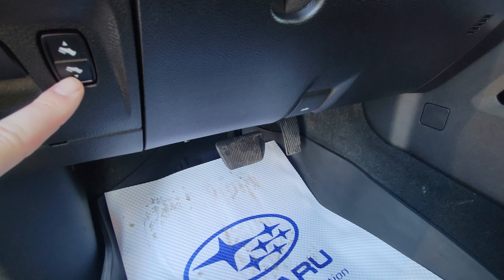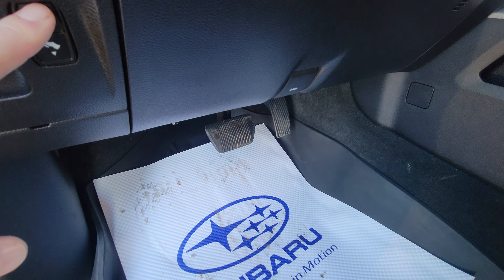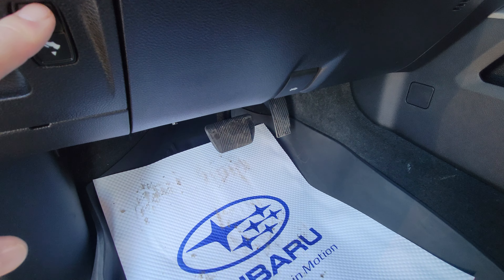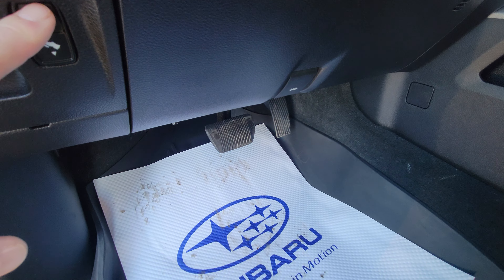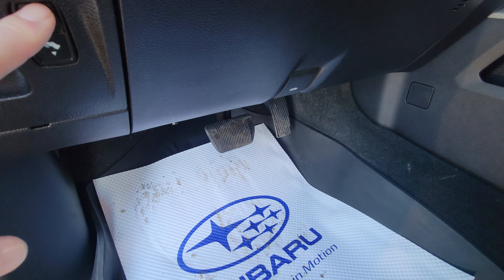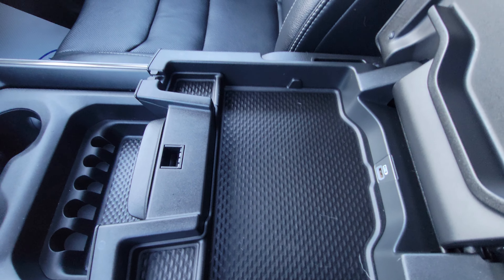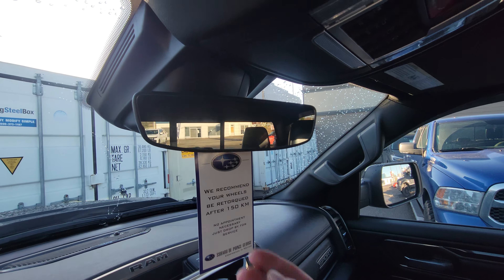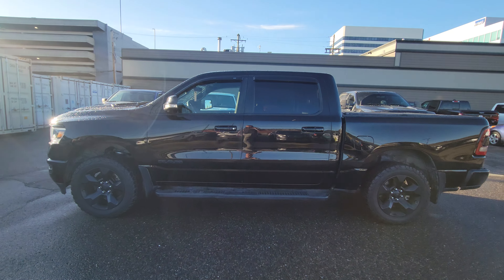Stock# 24CT010110 | 2019 Ram 1500 Sport | Subaru of Prince George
Come in to Subaru of Prince George for a test drive of this 2019 Ram 1500 Sport. This model comes equipped with a 5.7L Hemi V8 engine, 31,081 KMS, and an automatic transmission, seating for 5 with 4-doors. It has a Diamond Black Crystal Pearlcoat exterior and a Black Leather interior. It also comes with 4-Wheel Drive capabilities, Heated/Cooled Front Seats, Heated Steering Wheel, Backup Camera, Navigation, Remote Vehicle Start, Remote Keyless Entry and Cruise Control. This model has low km for the year. If you would like more information you can view the Carfax Report. You can test drive this unit at Subaru of Prince George by calling or stop by to view this model.

105 Brunswick St, Prince George, BC V2L 2B2